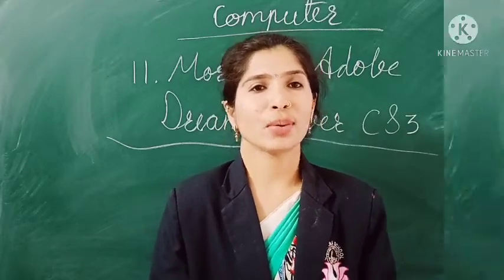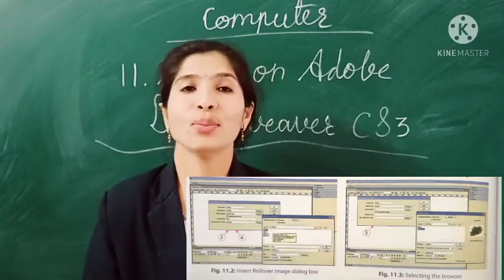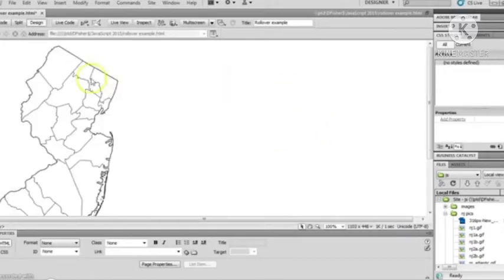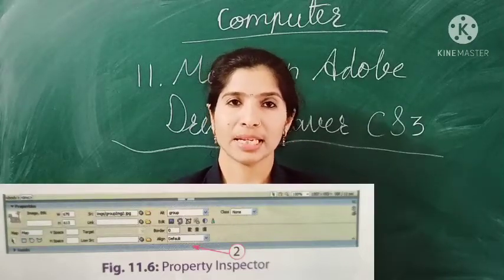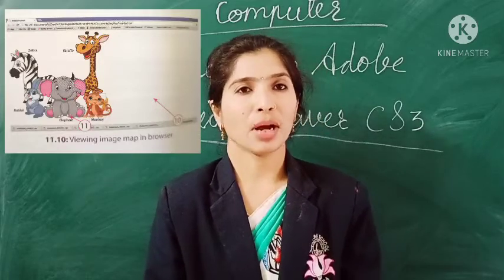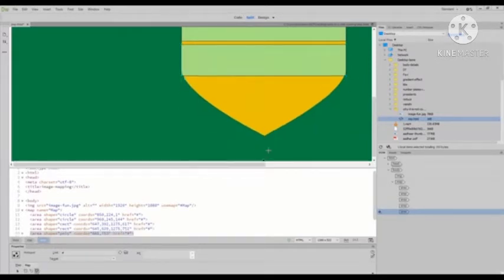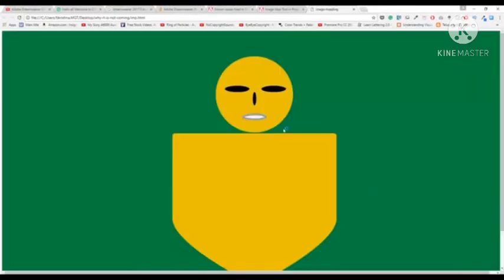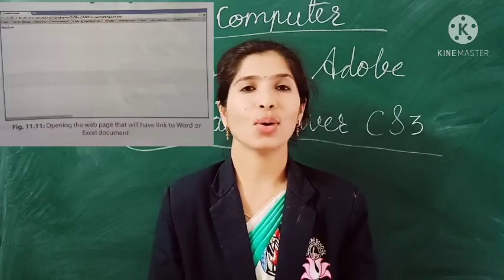8th - Computer - L. No. 11